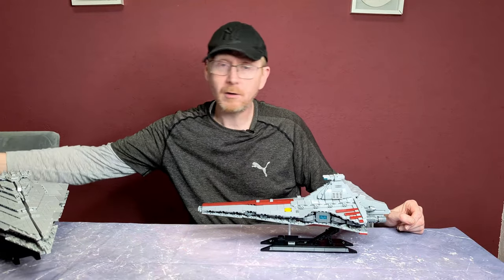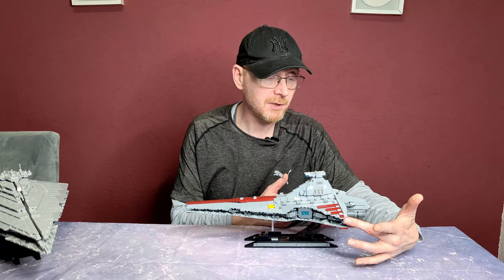Mould King 21074 - Venator Class Star Destroyer - Review